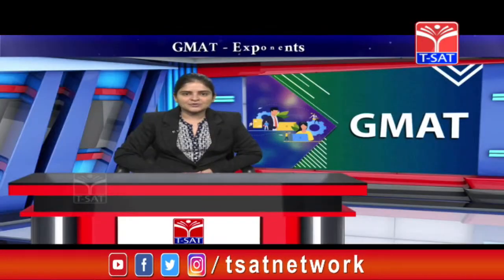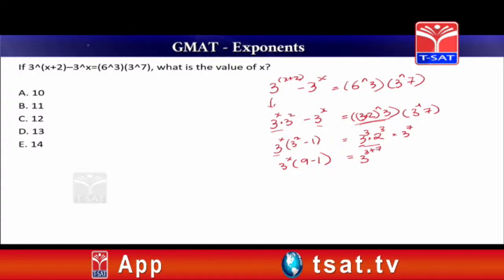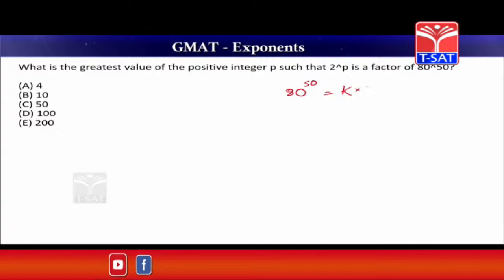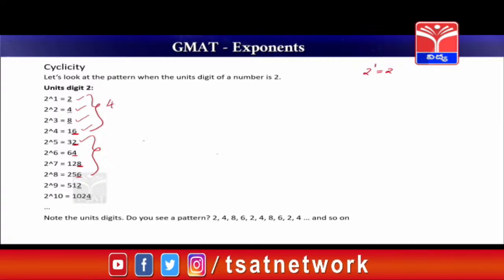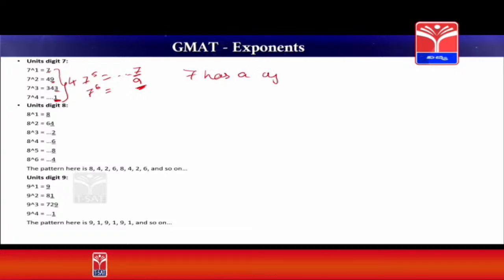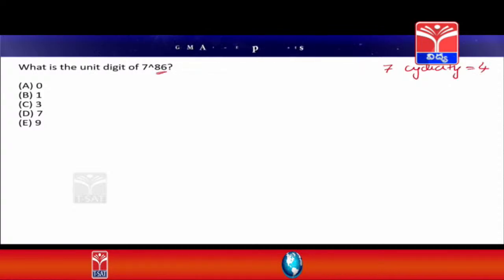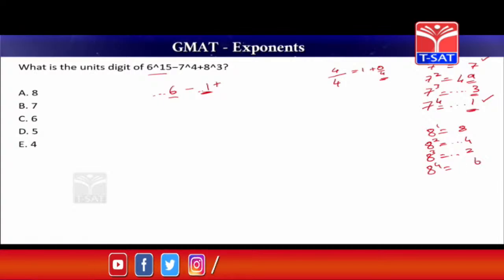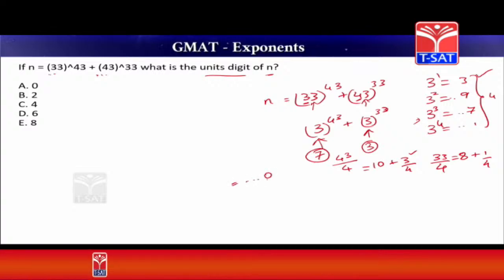T-SAT || GMAT 2021 - Graduate Management Admission Test || EXPONENTS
T-SAT || GMAT 2021 - Graduate Management Admission Test || EXPONENTS || 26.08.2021

T-SAT Network Digital Classes are Now Available on Following Platforms:

👉Install T-SAT App:
1. For Android Users: Play Store
2. For Apple Users: AppStore